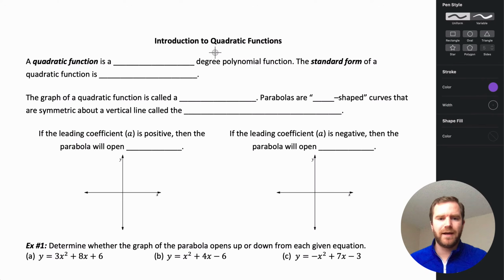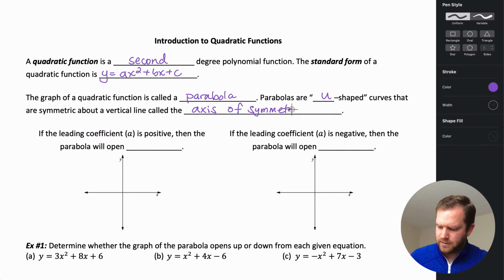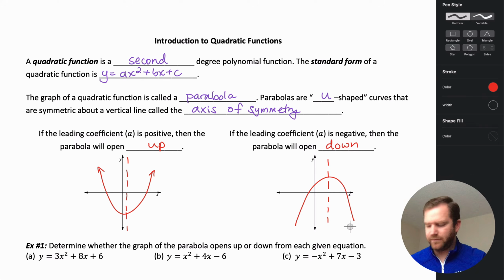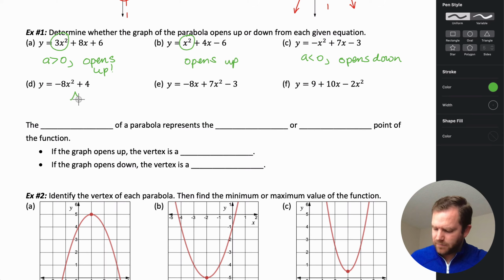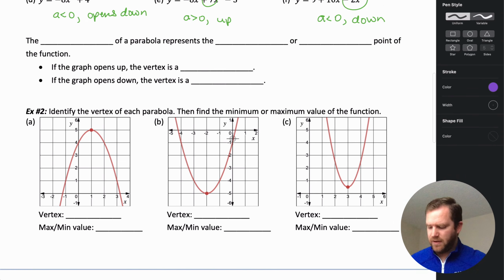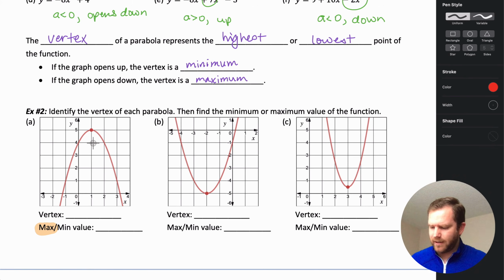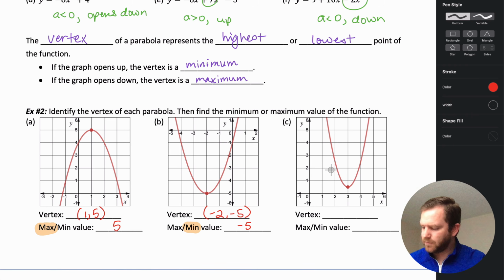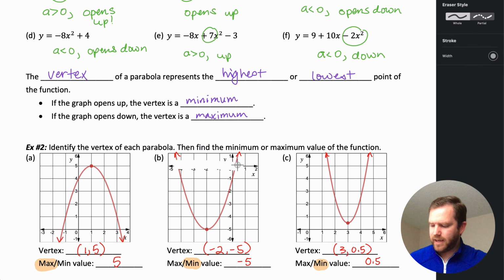Introduction to Quadratic Functions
Learn some of the basic vocabulary and terminology used when talking about quadratic functions and equations. Also, learn how to discover if a parabola has a maximum or minimum value.